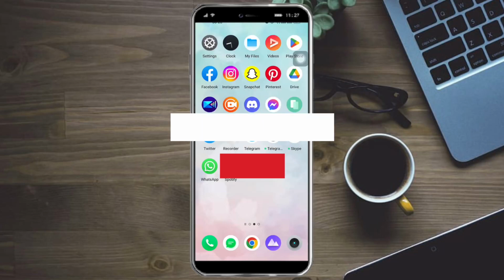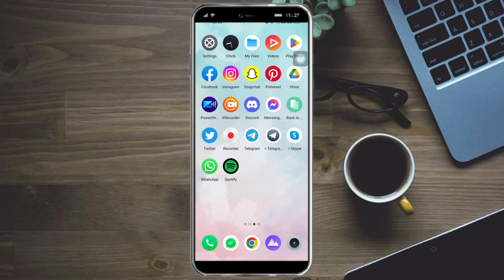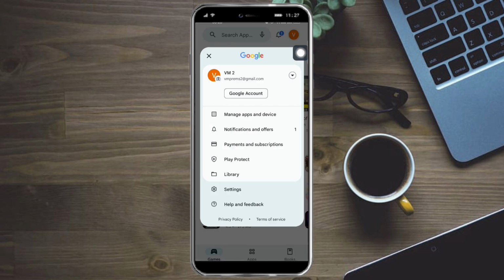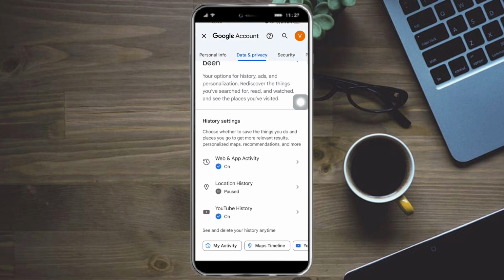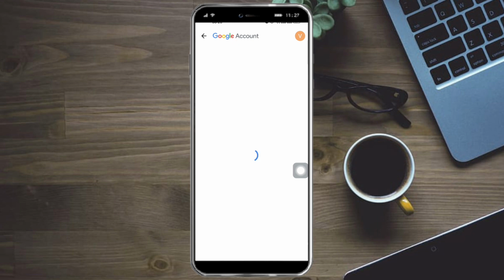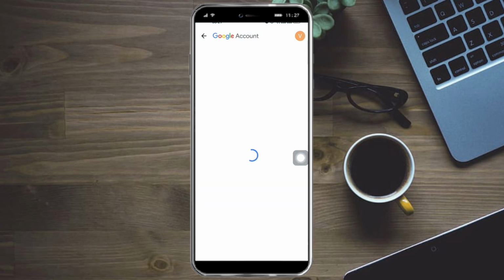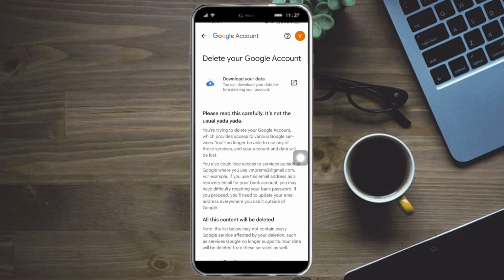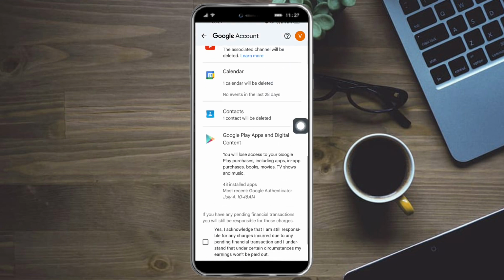How To Delete A Google Account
Hey there, welcome to our fun and informative video on "How To Delete A Google Account"! 🎉

If you've ever wondered how to bid farewell to your Google account permanently, you're in the right place! 🚀 In this video, we'll walk you through the step-by-step process of saying goodbye to that virtual baggage.

Deleting your Google account is no rocket science, and we promise to make it as simple as sipping your favorite beverage ☕. So sit back, relax, and let's dive right into the world of account deletion!

Whether you want to delete your Google account because you're switching to a new one, or you just need a fresh start, we've got you covered. 🔄 We'll guide you on how to delete your Google account permanently, without any hiccups along the way.

Is saying farewell to your Gmail account also on your mind? 📧 Fear not, as we'll show you how to delete your Gmail account as well, leaving no traces behind!

Oh, and by the way, if you're wondering how to do this on your Android phone 📱, we'll take you through the process step-by-step, so you can manage your accounts like a tech pro!

So, join us in this entertaining and informative journey of saying "Goodbye, Google account!" 👋 We're thrilled to have you here, and we promise to make this experience as enjoyable as your favorite sitcom!